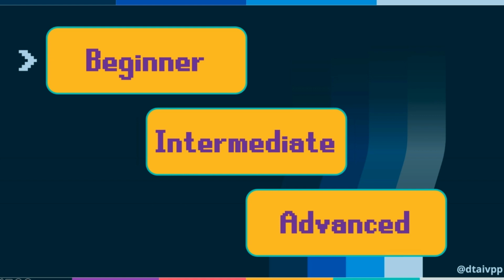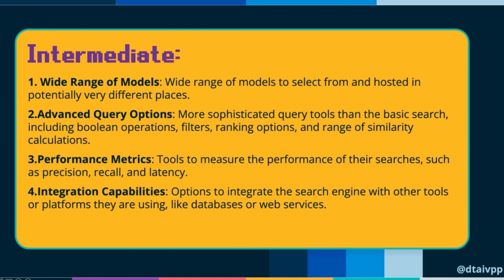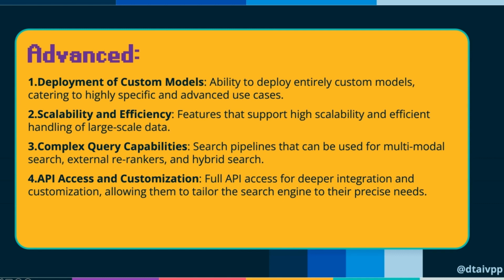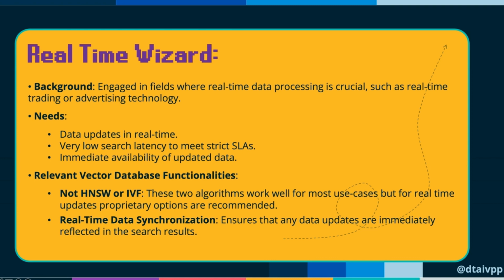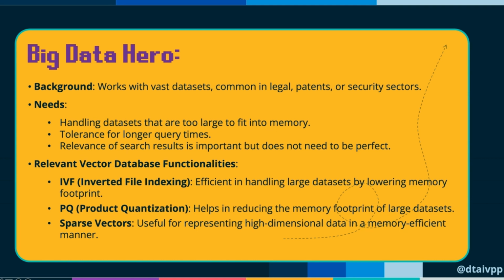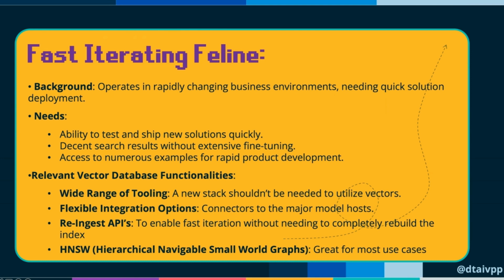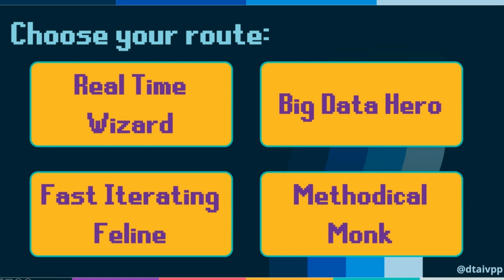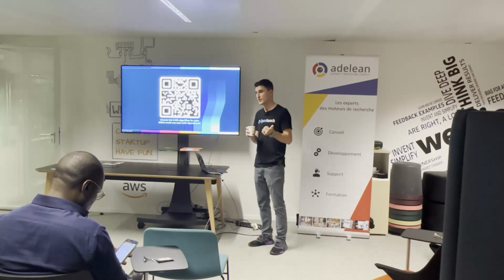Meetup Search & Data - The game guide for vector search - David Tippett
Meetup Search & Data - 2024_01_12 - Station F / AWS Startup Loft - Deep dive into OpenSearch (FR/EN)

The game guide for vector search
Getting into vector search can be intimidating even for a skilled team. Let’s create a game guide for it! We will start with evaluating your organization's current skill level, your goals for vector search, and then will talk through some roadmaps that can help you get started on your vector search quest. By the end you will have a good idea of which path to take on your vector search quest!

Speaker
David Tippett, Senior developer advocate, OpenSearch (AWS)